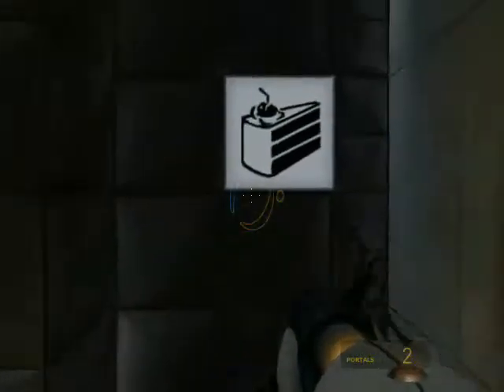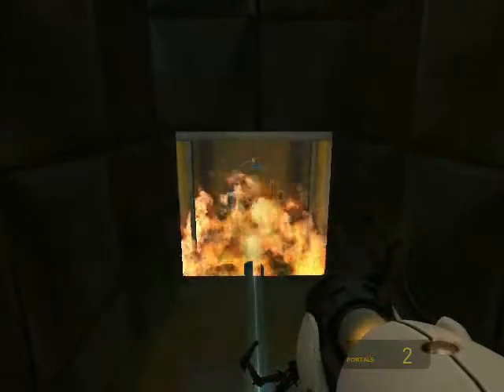Portal Chamber 19 - 10 portals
Climbing to the top of two barrels standing on a handrail requires some balance and you have to be fast :)
After that you have to make sure you don't loose the barrel in the tubes. That happens easily.

I jump on that platform in the end by using the upwards motion of the piston to jump higher.

And in the very last room there is an invisible wall blocking the exit unless both portals are in that room. I hate that wall :O